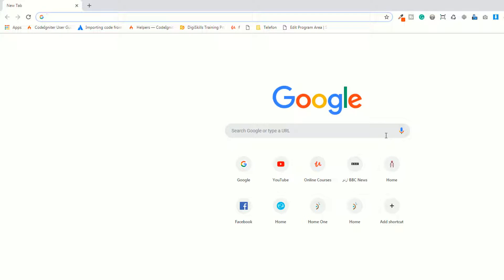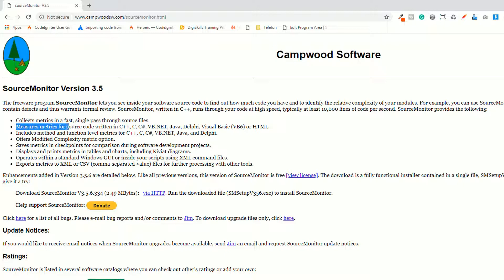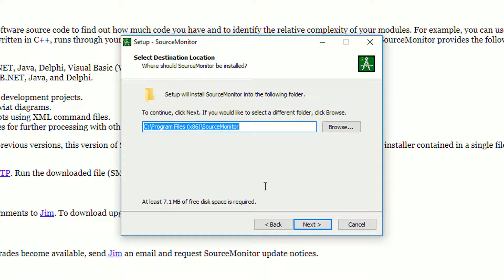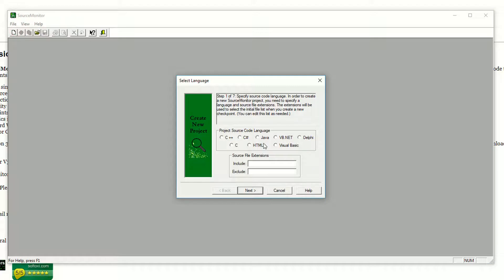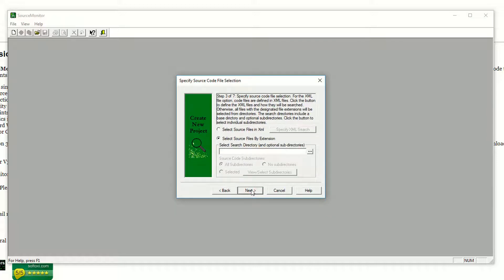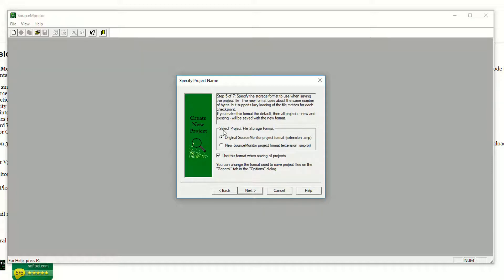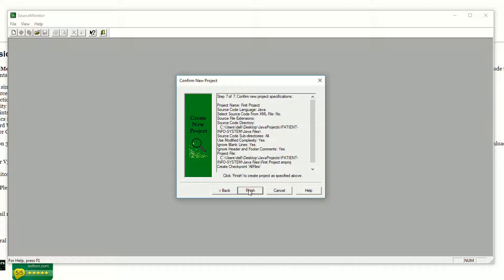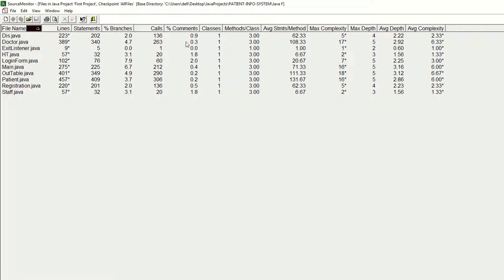Effort estimation using code metrics | Source Monitor tool to get the software metrics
Source Monitor tool to get the metrics from the source file